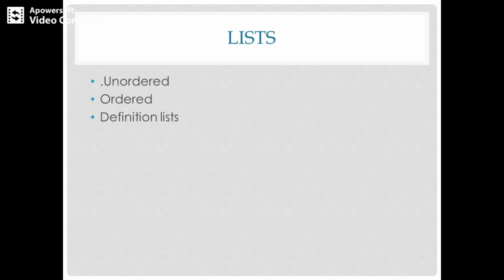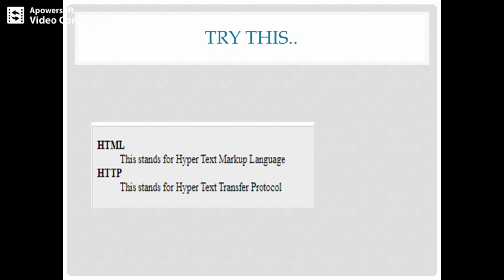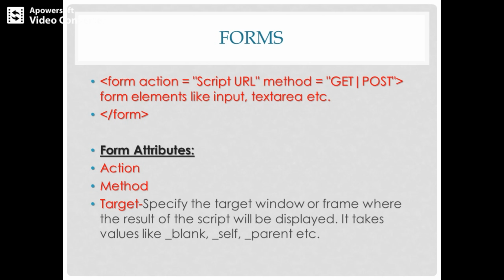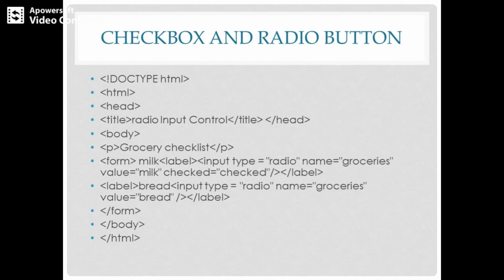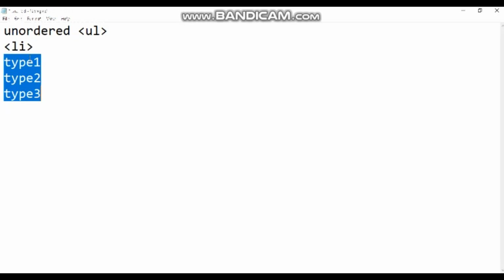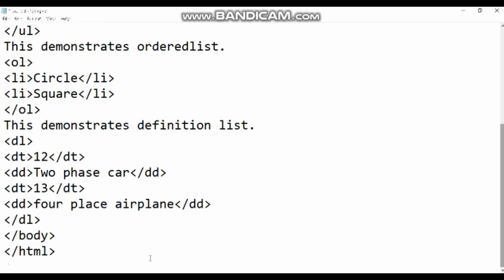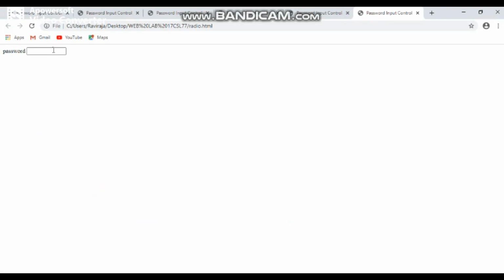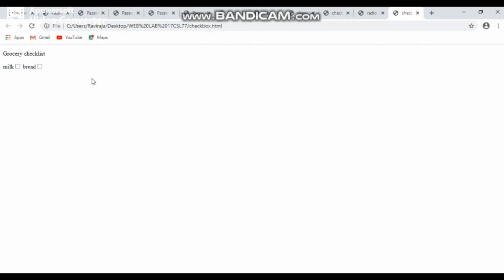VTU M1 L5 WEB LAB17CSL77 Lists and Forms in HTML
This video introduces variety of codes that help us to learn lists and forms in depth.
Name:Archana Priyadarshini
Department:Information Science and Engineering
Semester:7